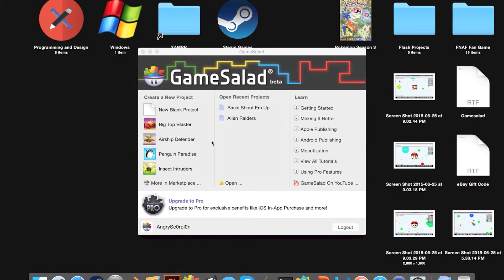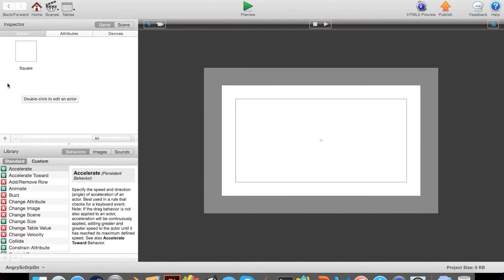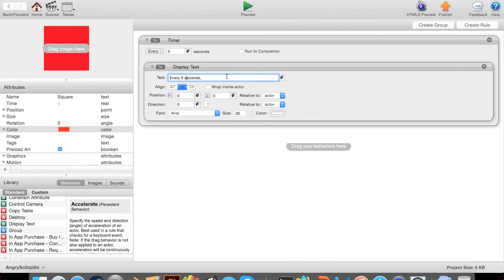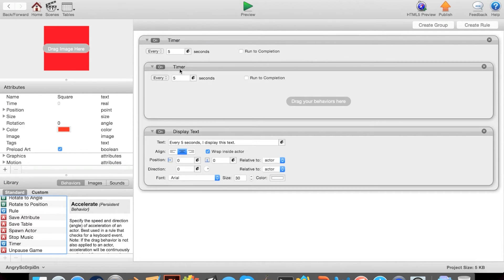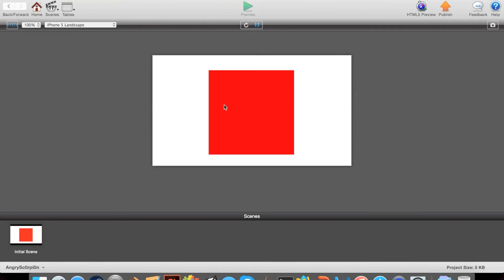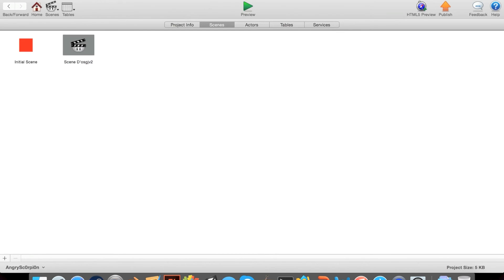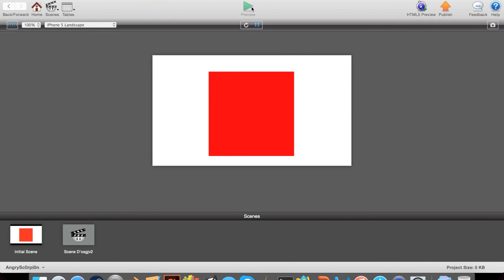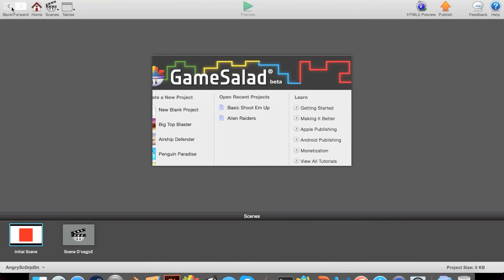Gamesalad Tutorials! Episode #6: Timers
In this Gamesalad tutorial, we go over timers. The three types of timers we go over are after, for, and every.
Request a tutorial or ask me a question in the comments!